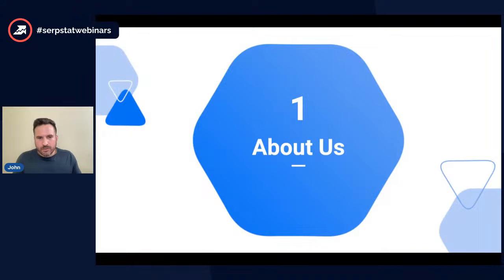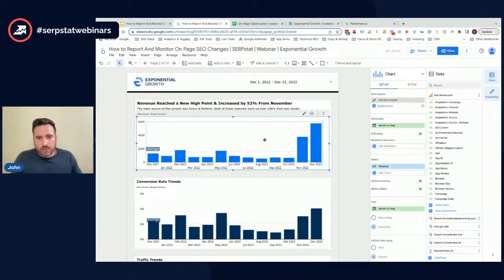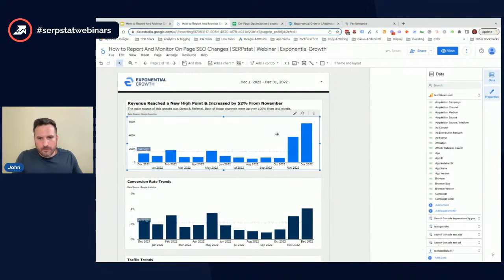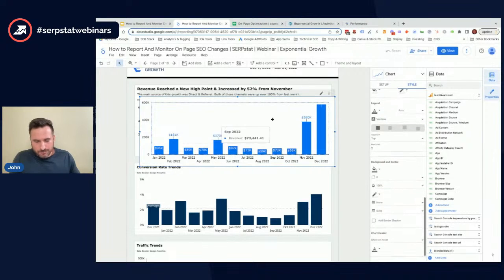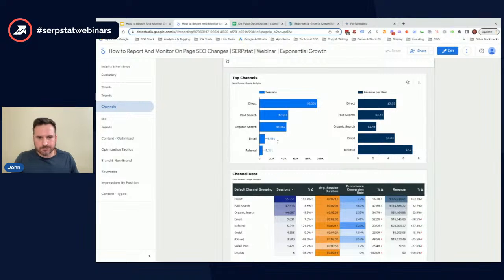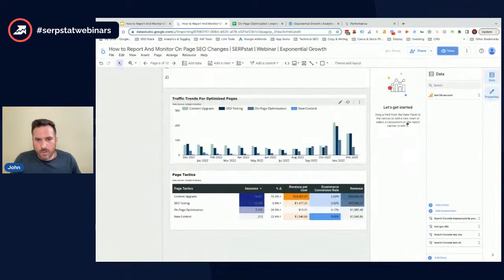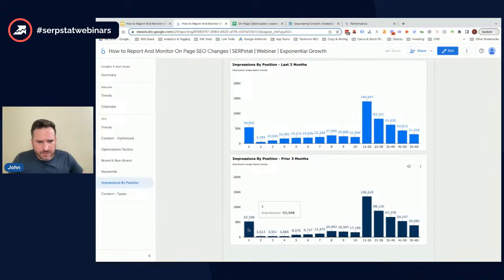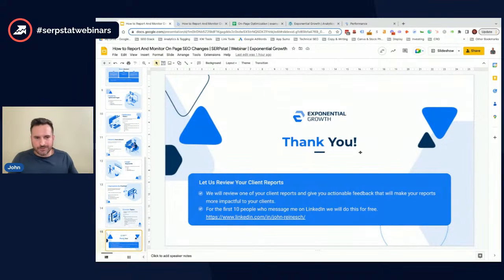John Reinesch: How to Report and Monitor On Page SEO Changes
In this webinar, you will learn our proven process for reporting on and analyzing the results of on-page optimization
* how to demonstrate the value your on-page optimization is having for your clients or leadership
* how to utilize data studio to make your reporting process more efficient and tell the right story
* data studio visualization tips and techniques to enhance your reports

Speaker:
John Reinesch,  Founder of Exponential Growth Agency
As a digital marketing strategist, John has extensive experience in developing SEO campaigns, PPC campaigns, Google Analytics, technical website audits, and web analytics implementation as well as custom conversion tracking.

He has spent close to a decade working with marketing agencies in various roles and capacities. Over that time he developed a passion for building systems and processes that allow agencies to improve their service offerings and deliver their service more efficiently.